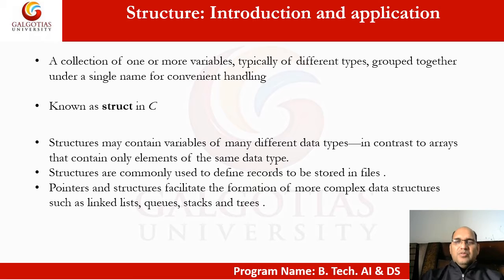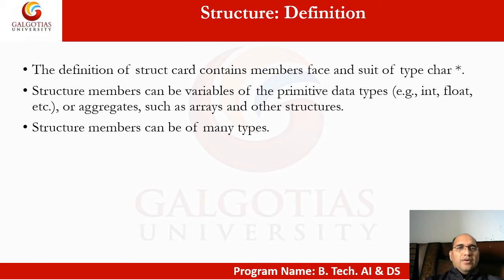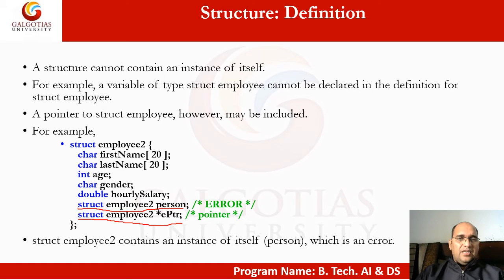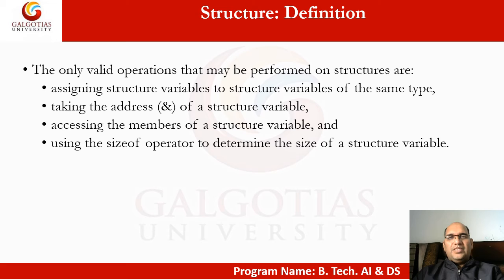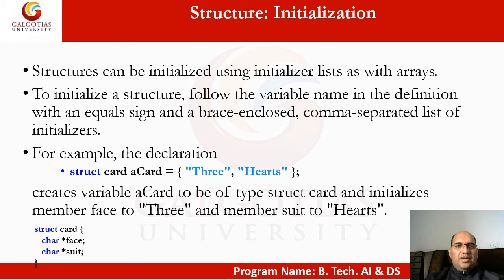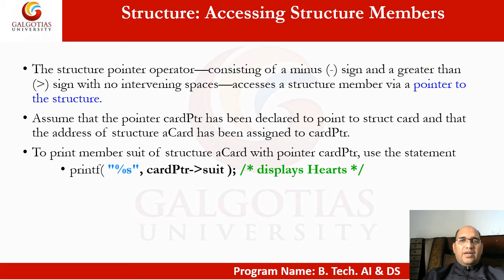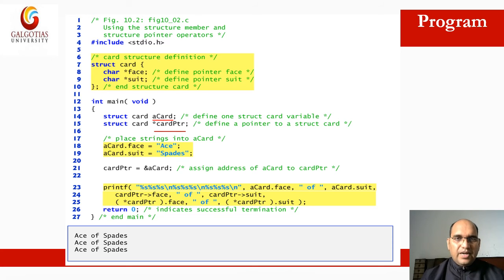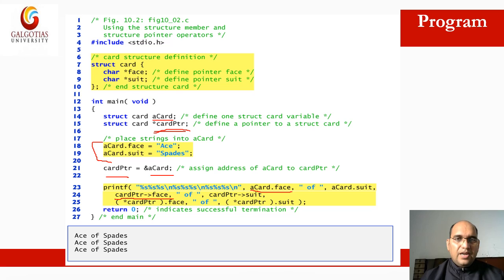Unit 4 Structure Introduction Part 1 Sansar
Structure Introduction